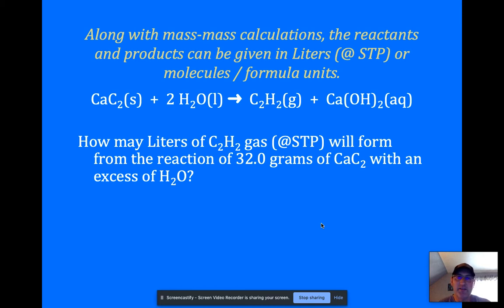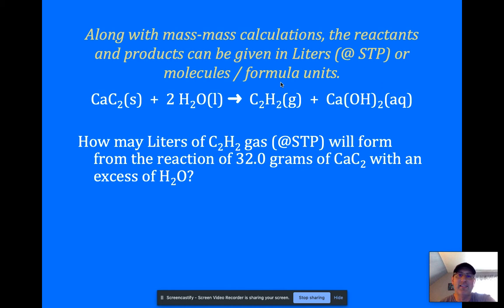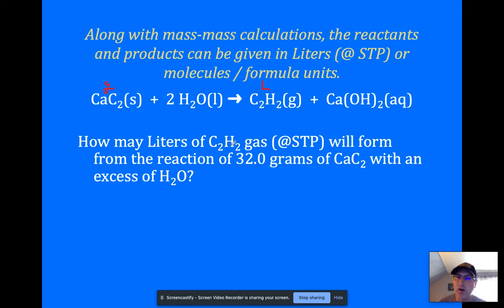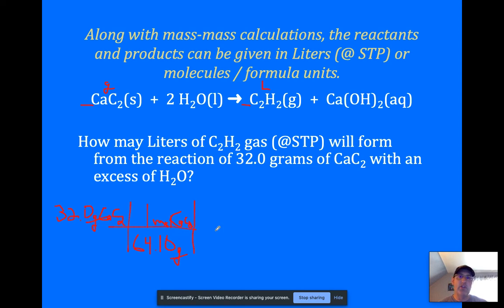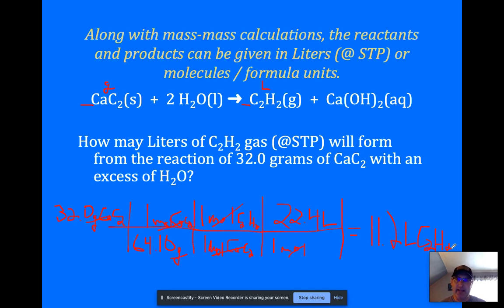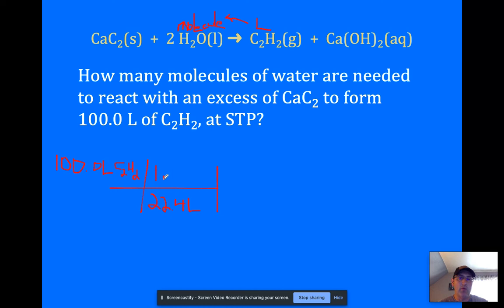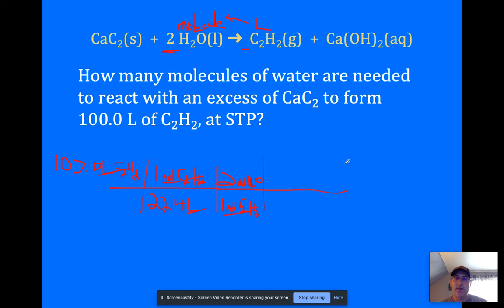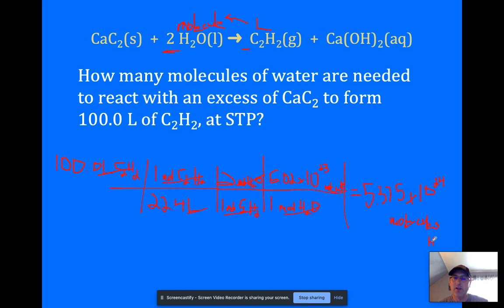Chapter 9 Lecture Part 3